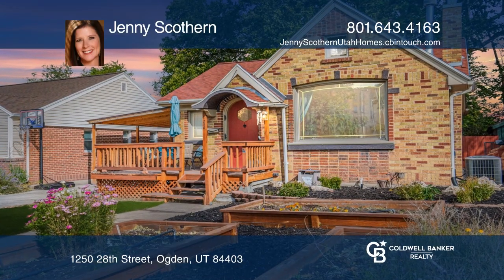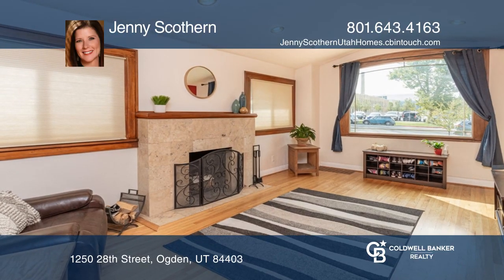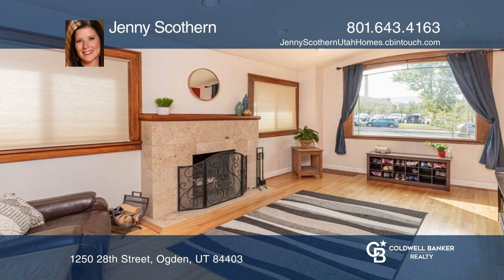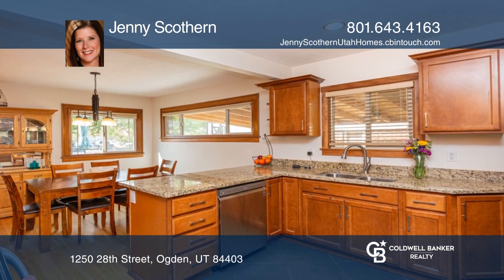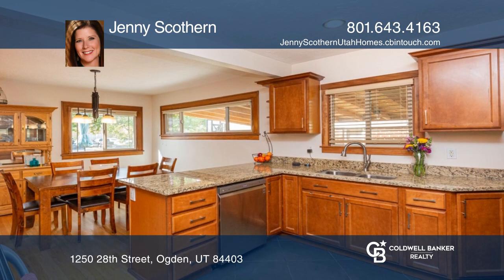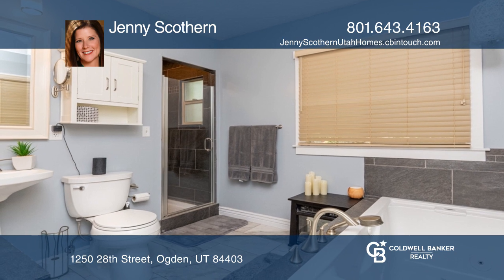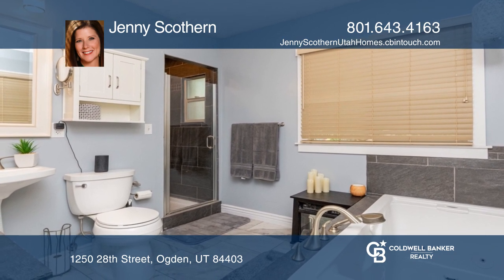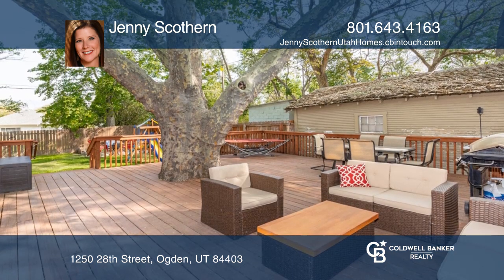1250 28th Street Ogden, UT | ColdwellBankerHomes.com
1250 28th Street, Ogden, UT

Fall in love with this charming East Bench Bungalow the minute you reach the red door! Inside you will find an inviting living room, fireplace and original wood floor. The spacious main level has an updated kitchen and master suite with oversized shower and separate jetted tub. The next owner can de